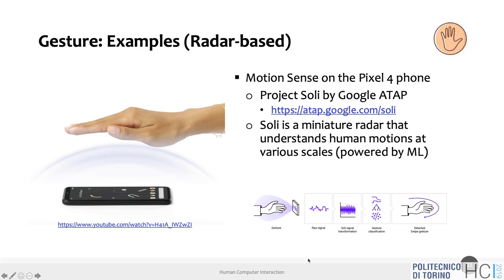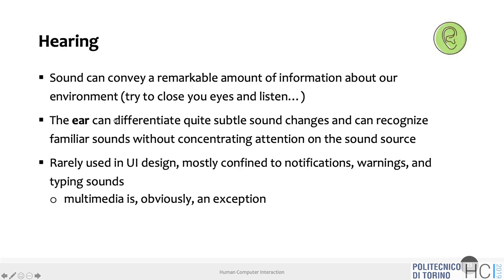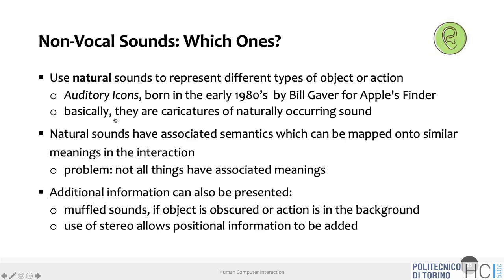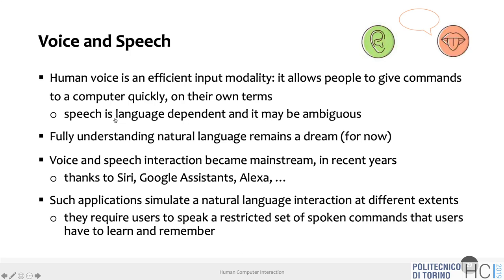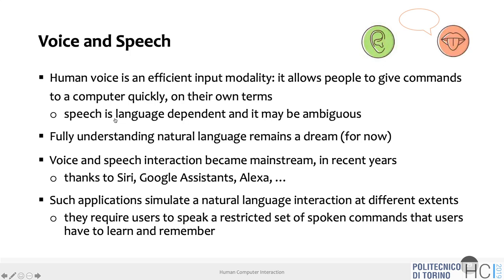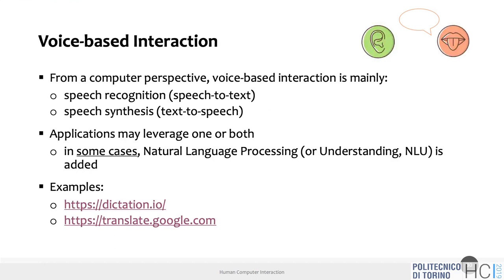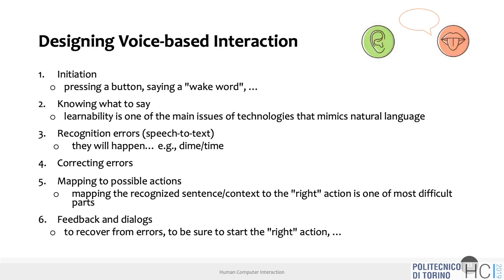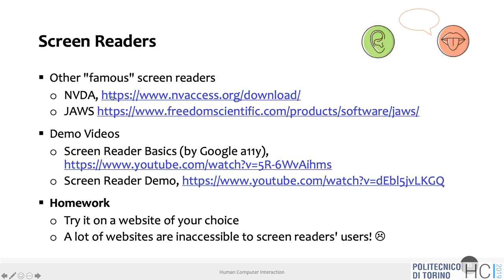HCI2019-L15: Multimodal Interaction (II)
Lecture 15, date 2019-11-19: Multimodal Interaction (II).